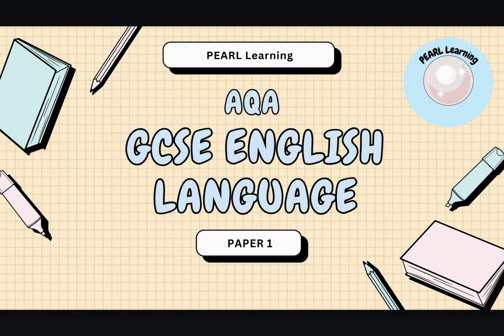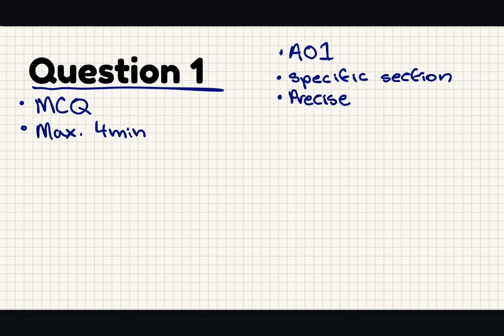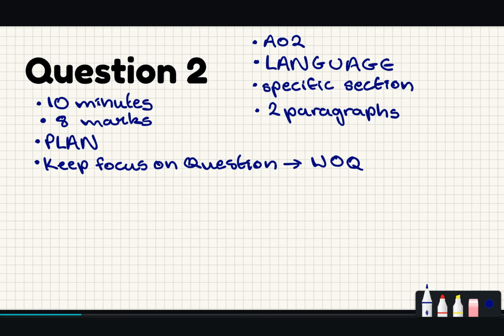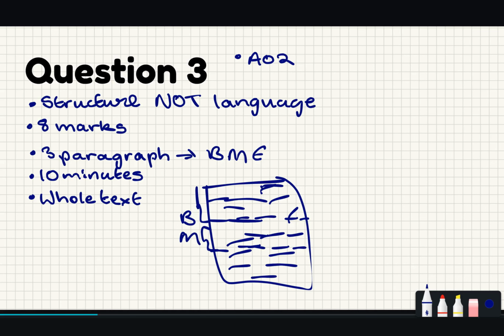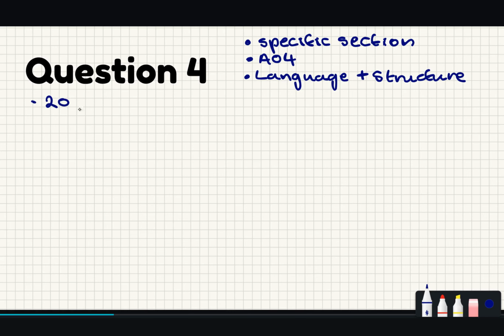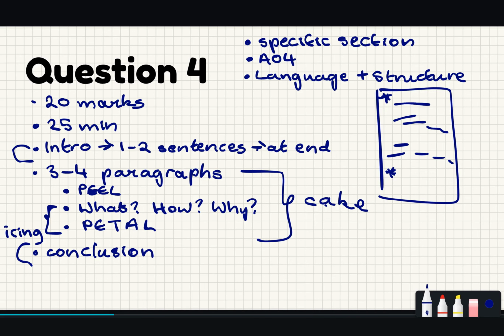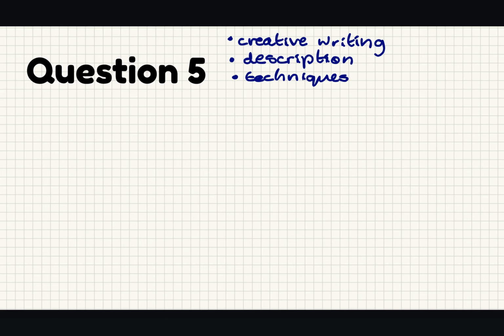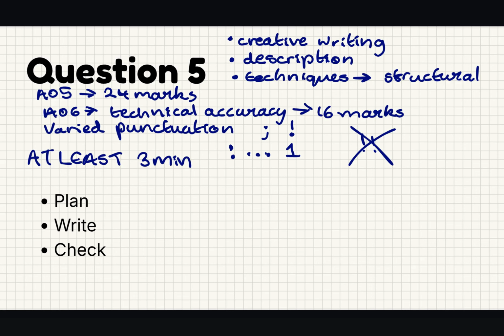English Language Paper 1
Revise AQA GCSE English Language Paper 1 in this video.